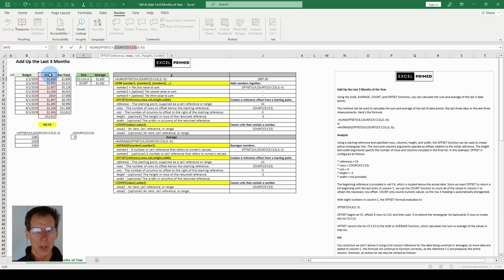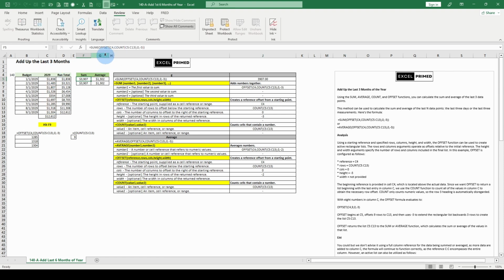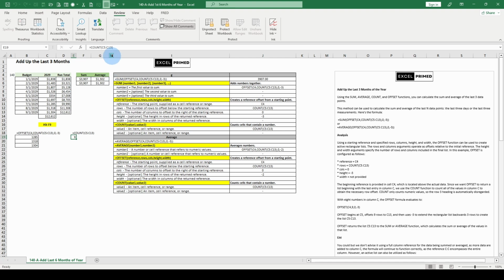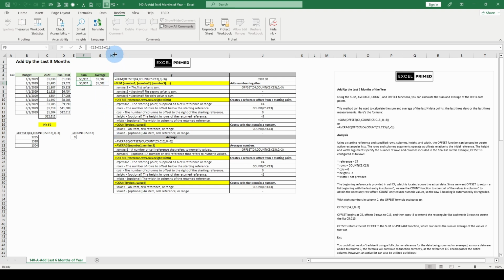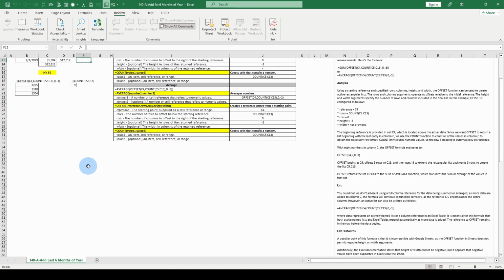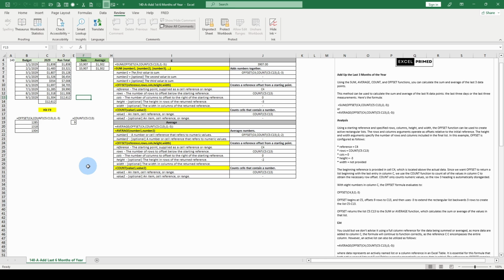Unlock Smarter Tracking With This Simple Offset Formula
Struggling to keep up with your data in Excel?

Learn the one formula combo that lets your totals and averages update automatically—no manual sorting required.

Want Excel to do the heavy lifting? What you’re about to learn about dynamic data windows might seriously change how you analyze and respond to recent trends.

In this video, we expose the biggest Excel misconceptions about analyzing rolling datasets—from how OFFSET turns static tables into smart trackers to why most people overlook negative height values. Whether you’re new to formulas or think you’ve mastered the basics, you’ll walk away with a toolset that quietly transforms how you track performance.

👇 Let us know if you’ve ever faced confusion with OFFSET and rolling averages!